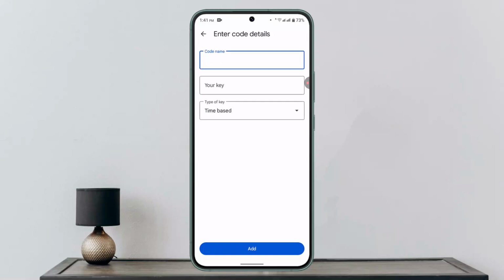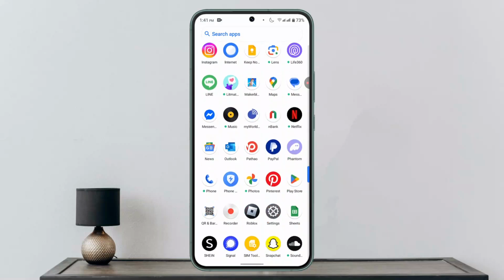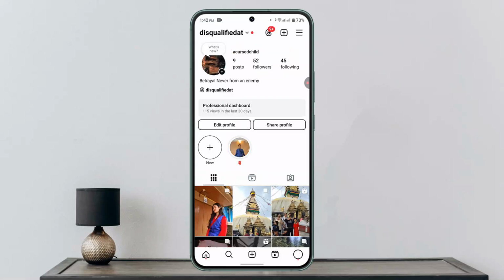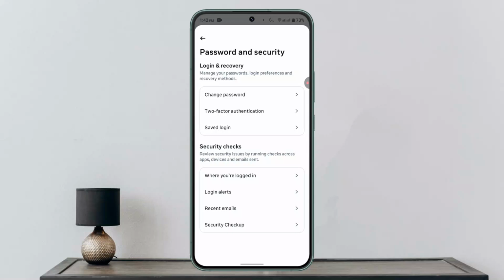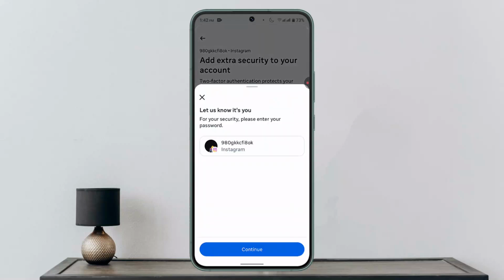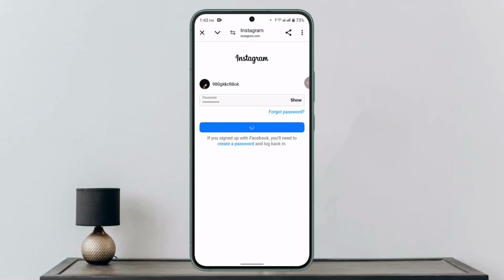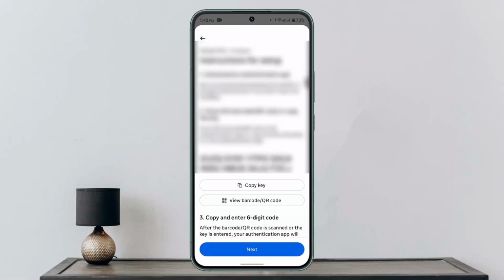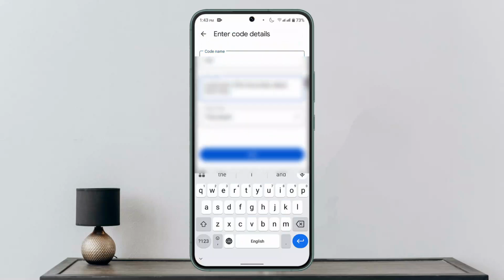How To Set Up Google Authenticator & Add Codes ! - Quick Guide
If you want to set up Google Authenticator and add codes for two-factor authentication (2FA), this tutorial will guide you through the process. Google Authenticator enhances security by generating one-time passcodes for logging into your accounts, preventing unauthorized access even if someone has your password.

To get started, install Google Authenticator from the App Store (iOS) or Google Play Store (Android). Once installed, open the app and tap the "+" button to add a new account. You’ll have two options: "Scan a QR code" or "Enter a setup key." If you're manually entering the code, select "Enter a setup key," then give it a name (e.g., Instagram) and proceed to retrieve the key from the account you're securing.

For Instagram, open the app, go to your profile, tap the three-bar menu (☰), and navigate to "Account Center"  "Password and Security"  "Two-Factor Authentication." Choose the account you want to secure, select "Authentication App," and follow the prompts. You'll be given a setup key or a QR code. Copy the key, return to Google Authenticator, and paste it into the app. Tap "Add," and a six-digit verification code will be generated.

Now, return to Instagram, enter the code from Google Authenticator, and confirm. This enables two-factor authentication for your account, ensuring that future logins require both your password and a code from the Authenticator app. This method can be used for other platforms like Facebook, Twitter, and Gmail by following similar steps.

Timestamps:
0:00 Introduction
0:14 Installing Google Authenticator
0:26 Adding a new account in the app
0:40 Retrieving the setup key from Instagram
1:10 Entering the key into Google Authenticator
1:42 Completing two-factor authentication setup
1:46 Conclusion